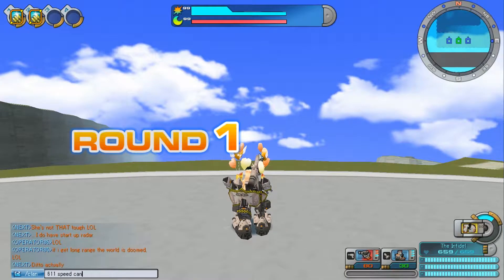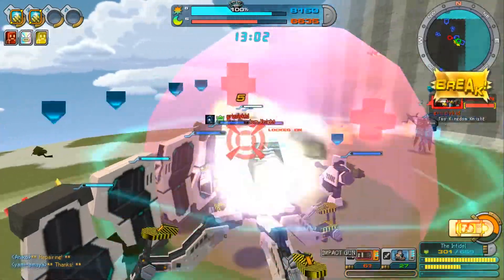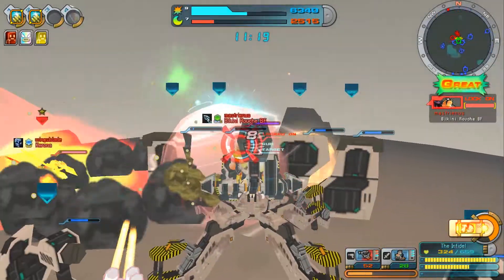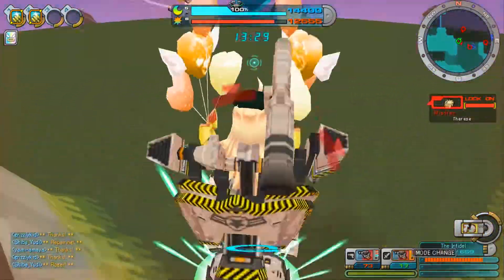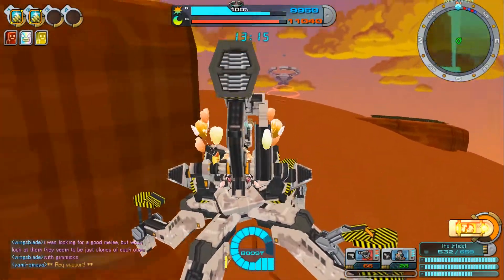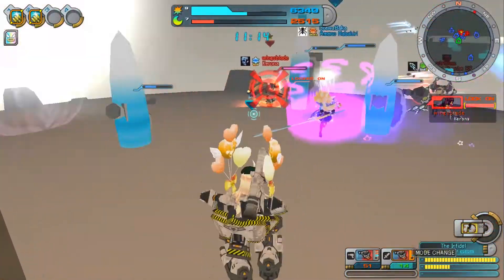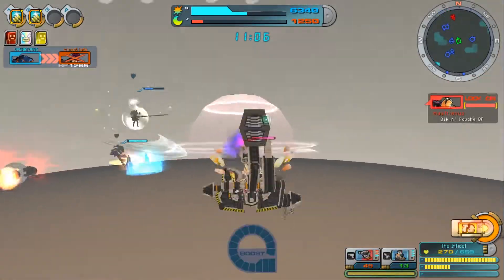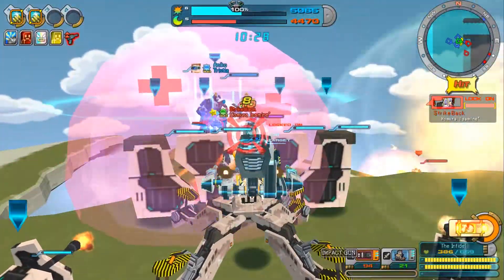Cosmic Break Down - Amelia Leopold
Turns out I misspoke:

-It takes barely less than a second to hit the 380 range target with stock heat gatlings when over ranging.

-It takes .6 seconds to hit at 250 range with the stock heat gatlings' stock stats.

-It takes the Grenade Multi Step .9 seconds to hit a target at its max lock on range

All this info as of 5/21/2017 - subject to change if CS adjusts the bot.

I would have put these as annotations but uh... WELP Youtube killed annotations so I pray to whatever god you believe in you read the description.

More Info has come in:
- The shields have around 150 to 180 hp - Faintsnow saw 90's each hit from his CS chan's ball on the shields.

- Amelia is fine with negative Str. Duration doesn't seem to change or the change is too subtle to matter. Balancing WB doesn't affect their health either.

- Consider taking Wonderlyze for the sake of the Heat Rifles. Getting melees off of you on turret activation can bee seen as a high priority.